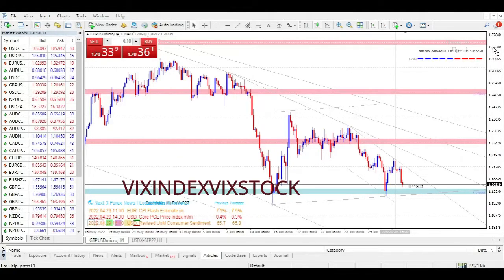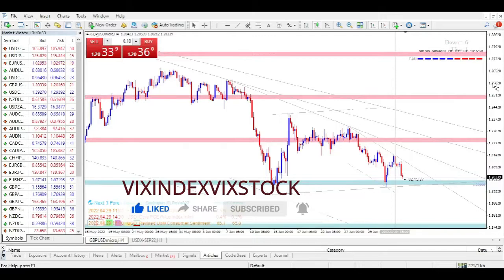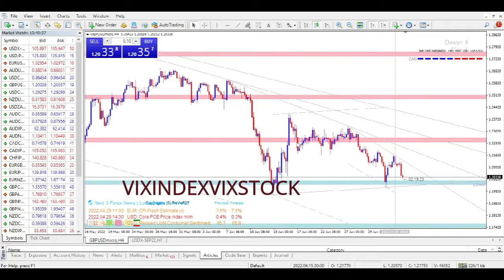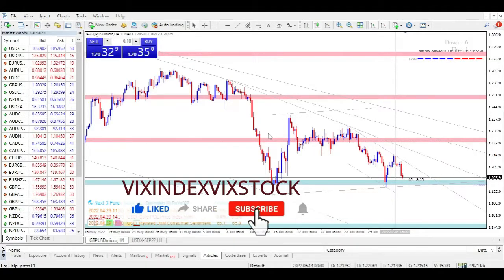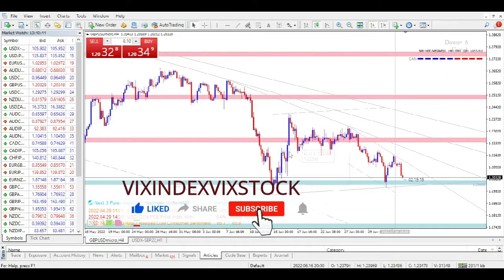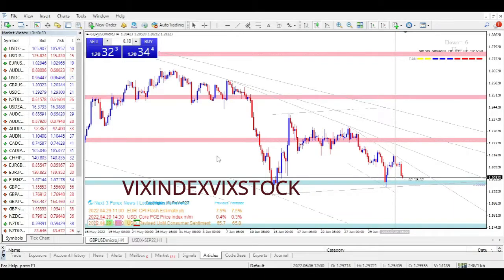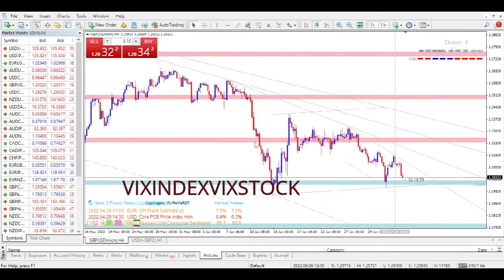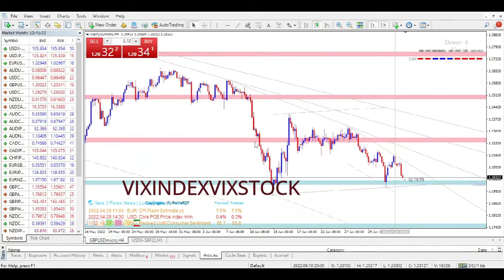Trading risk management dos and don'ts - VIX INDEX VIX STOCK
SOME FREQUENTLY ASKED QUESTIONS:
*BROKERS*

*ABOUT ME*
➤How old are you: Seriously??
➤How long have you been trading: Since mid-2016
➤Where are you based: South Africa